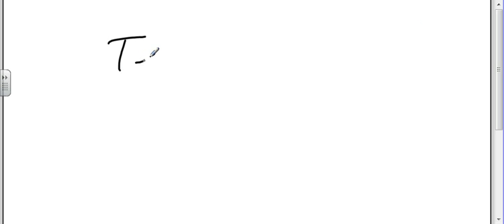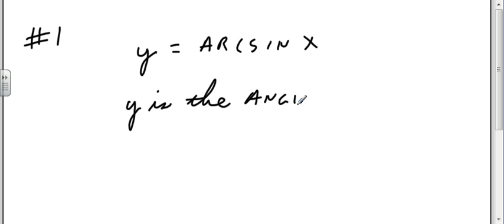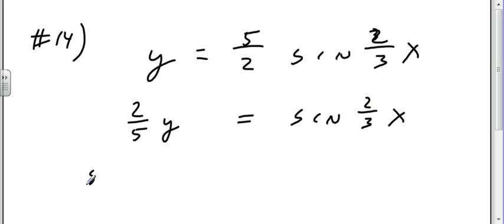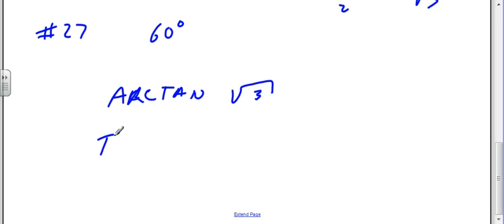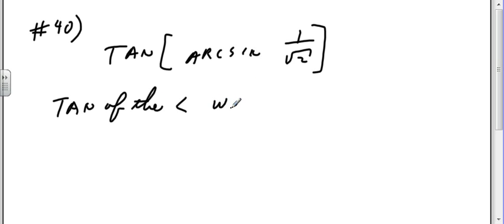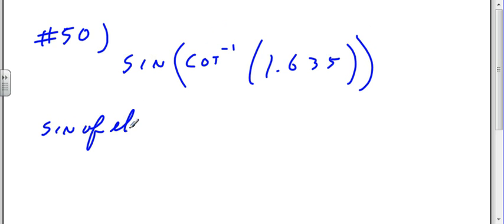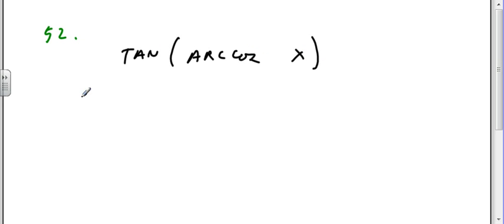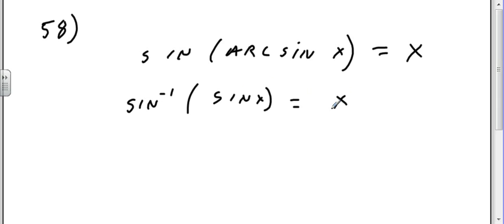Tech Math II Section 13 5